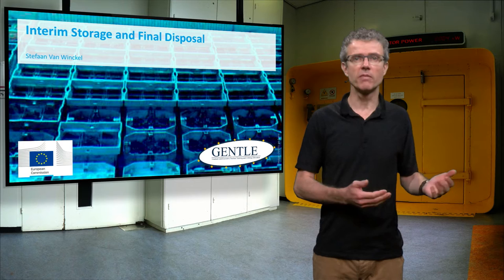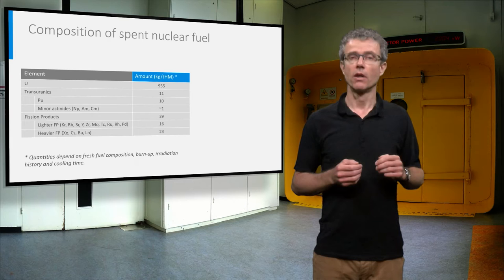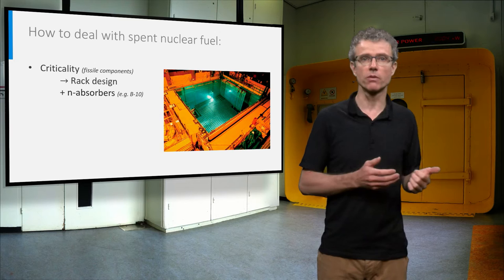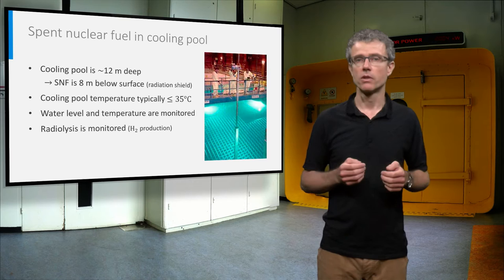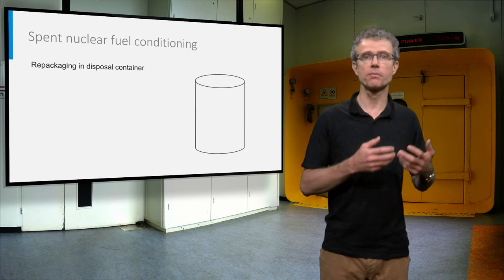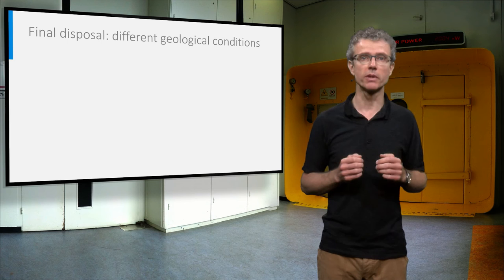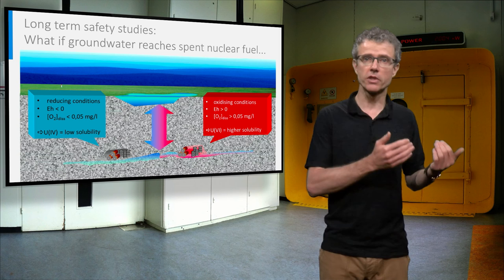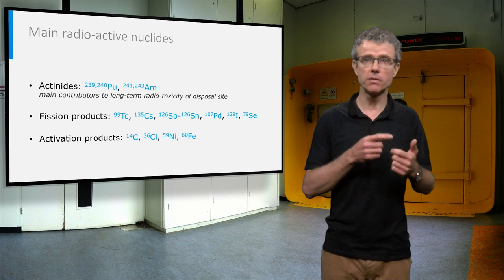NUCLEAR01x_2016_4.6_Interim_storage_and_final_disposal-video